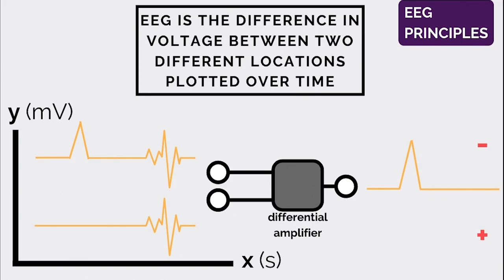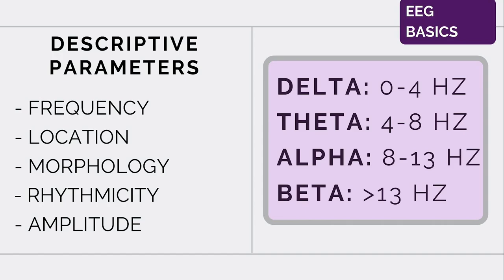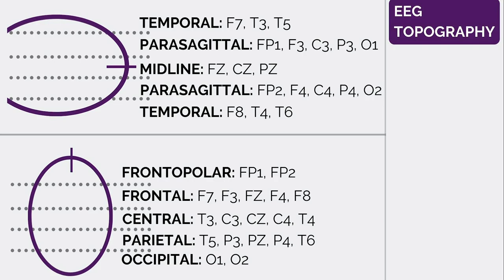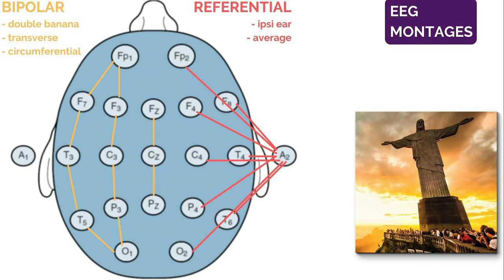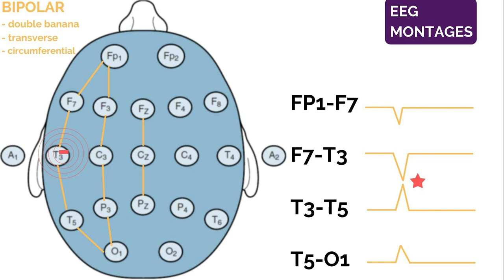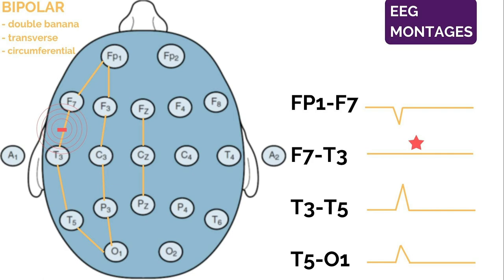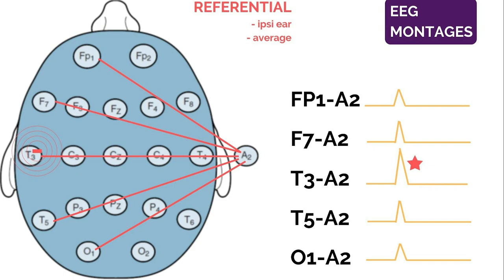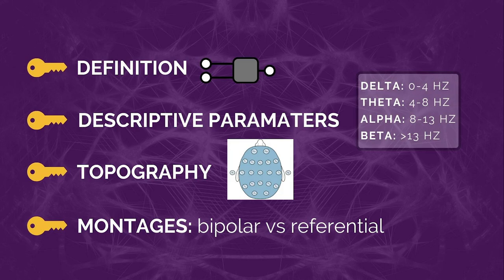EEG Basics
Learn the basics of EEG with Fabio Nascimento & Jay Gavvala.

Please note: this video does not include the modified 10-10 terminology which replaces the inconsistent T3/T4 and T5/T6 terms with the consistent T7/T8 and P7/P8.